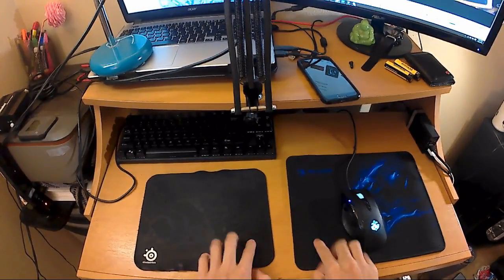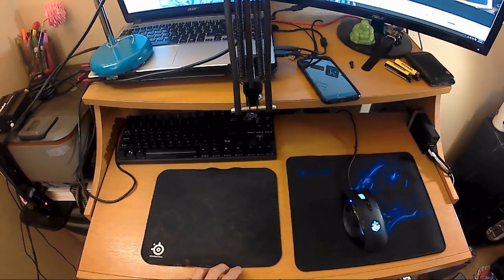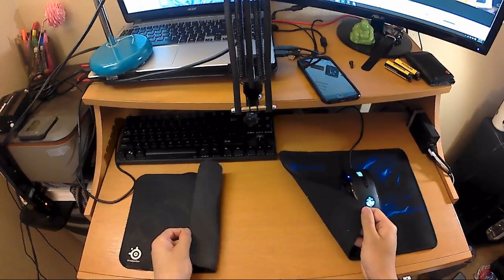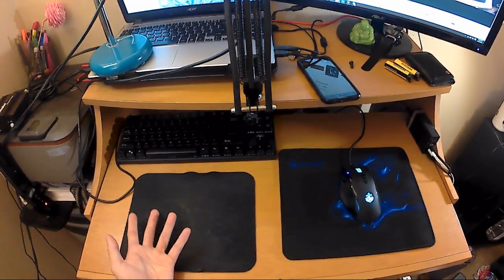GW Sades Skadi Gaming Mouse Pad Review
Compared to a SteelSeries Mousepad (2x the price)